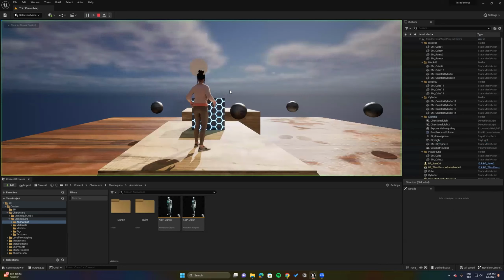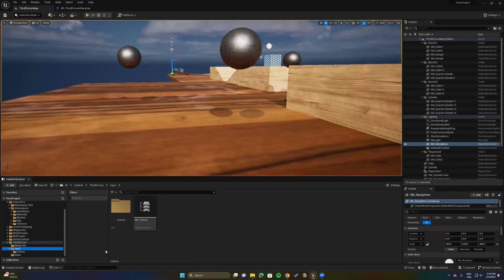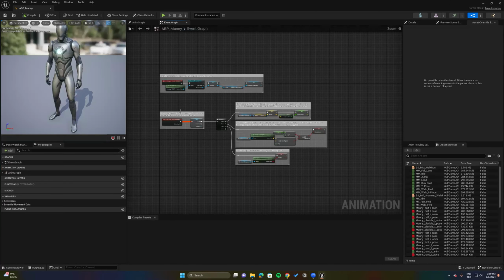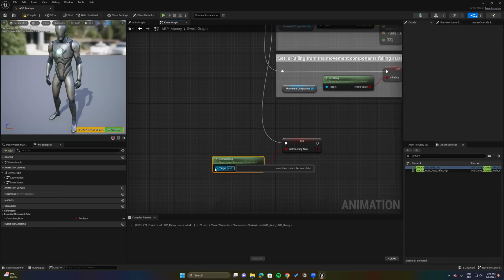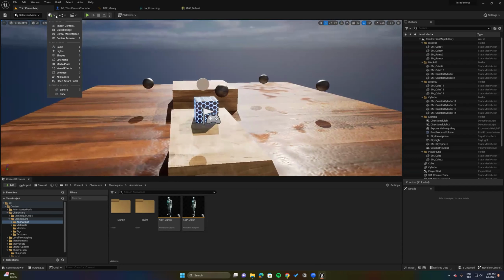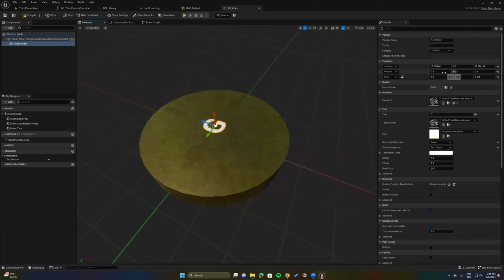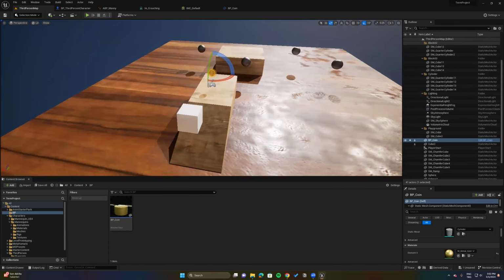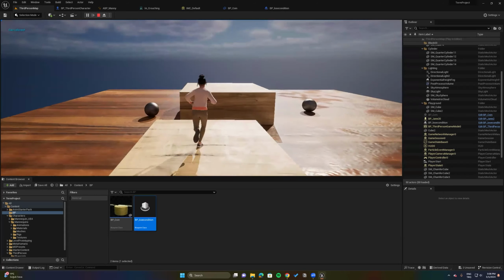Enhancing Interactive Gameplay in Unreal Engine 5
This Unreal Engine 5 tutorial covers essential game development techniques, including MetaHuman characters for realistic visuals, setting up player controls with the new input system, and managing character animations with Animation Blueprints and AnimGraphs. It also explores retargeting animations, creating physics-based interactions, turning static meshes and trigger boxes into interactive Blueprints, and building a pick-up system for item collection. Additionally, it demonstrates implementing a lose condition with time dilation to restart gameplay dramatically, providing practical methods for engaging game design.